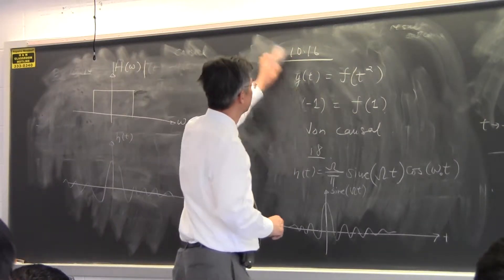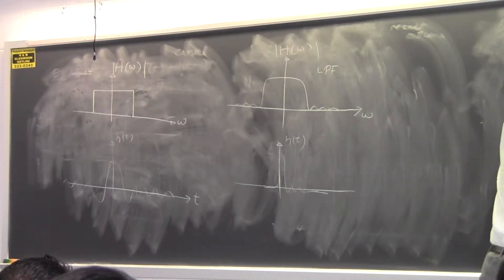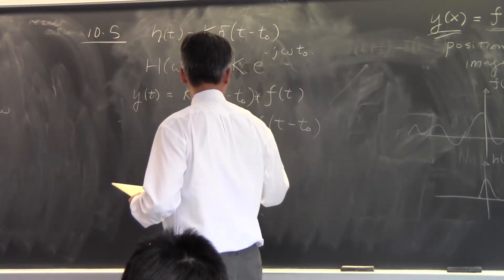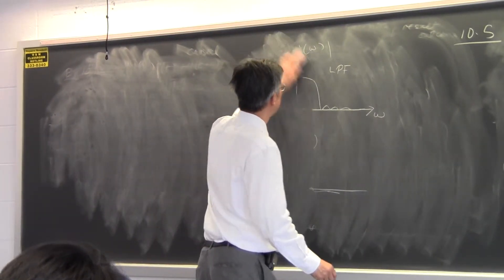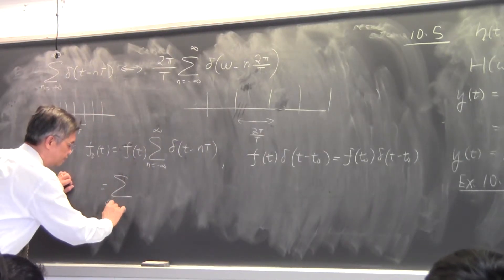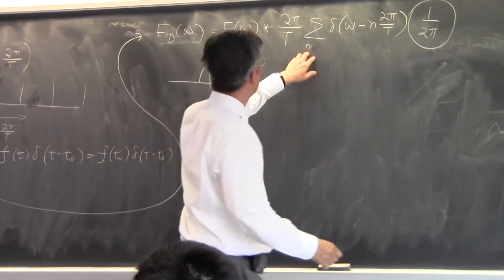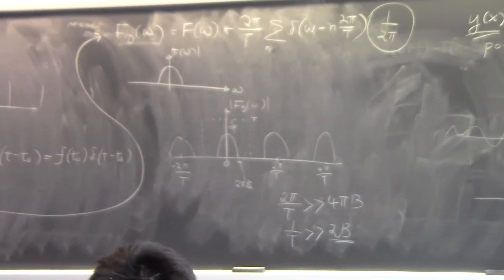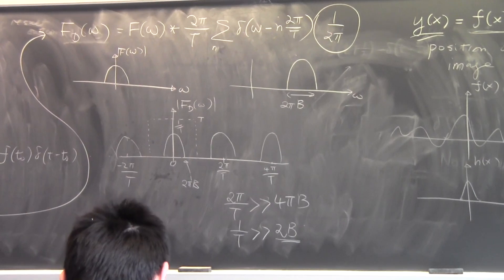UIUC ECE 210 L46-2